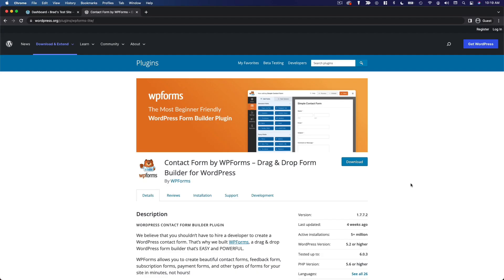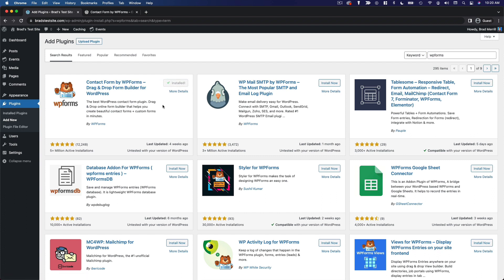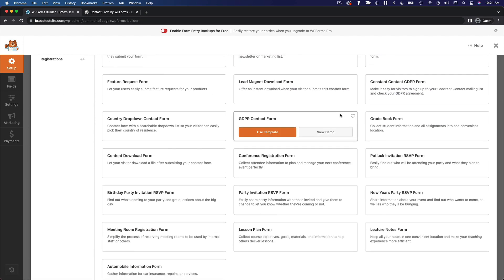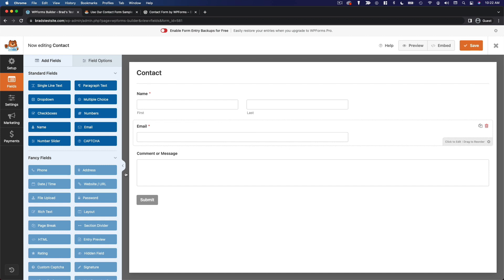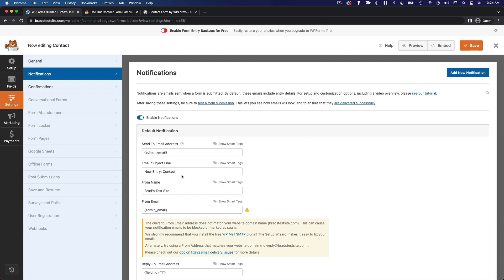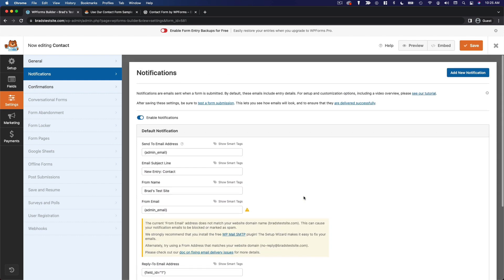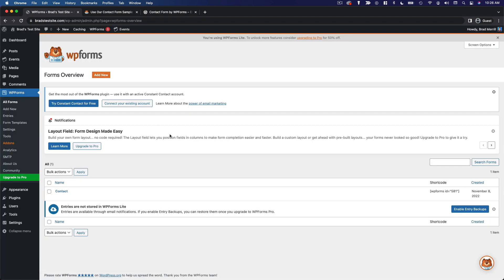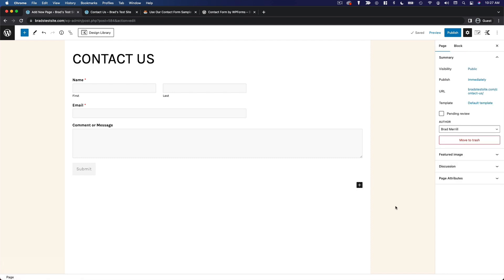How To Add Contact Forms To Your WordPress Site With WPForms | WordPress Masterclass Part 47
Course Tools & Resources A contact form is an important feature for many websites, so in this video you'll see how to add a contact form to your WordPress site using the WPForms plugin.